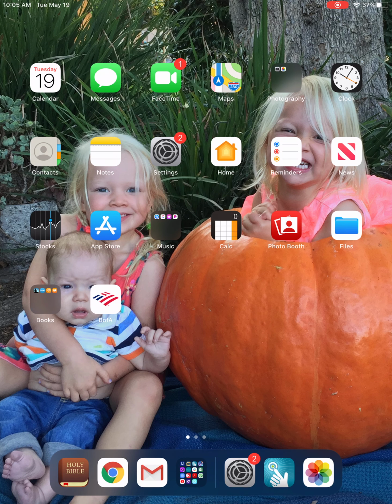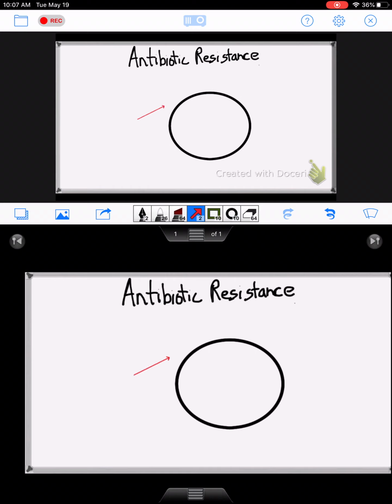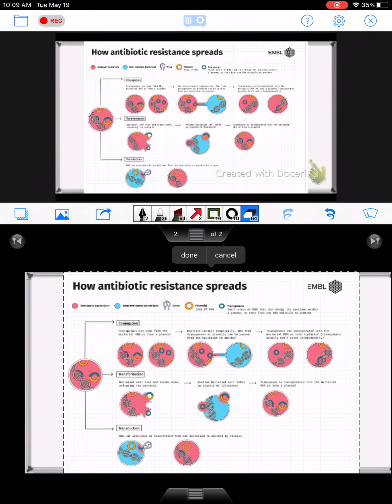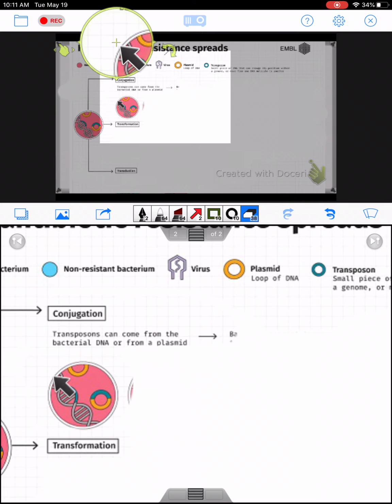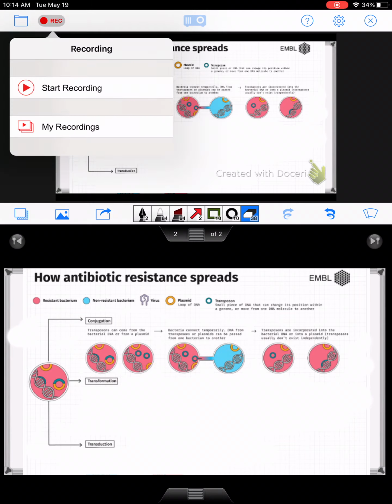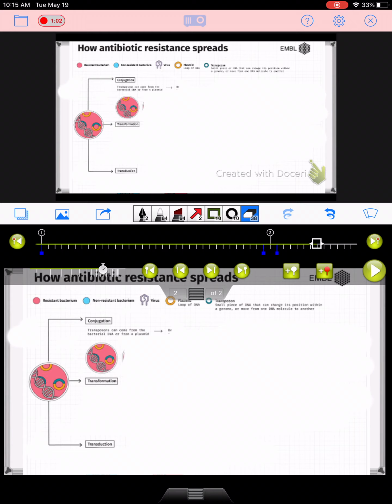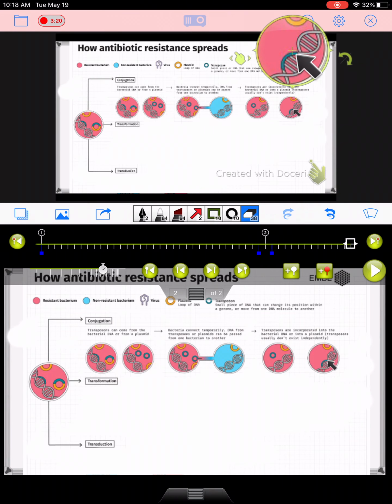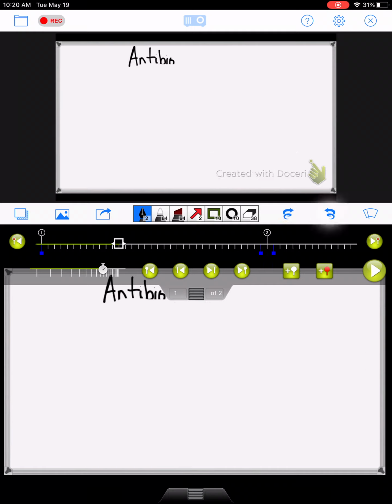Screencast of video lesson build